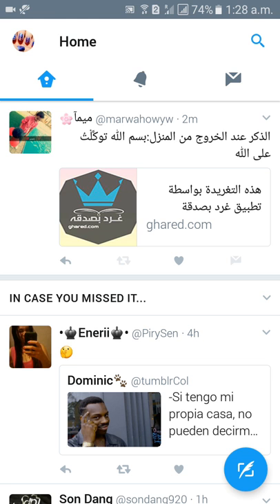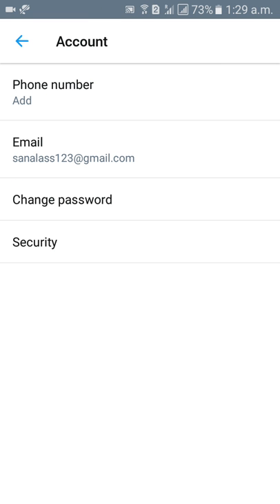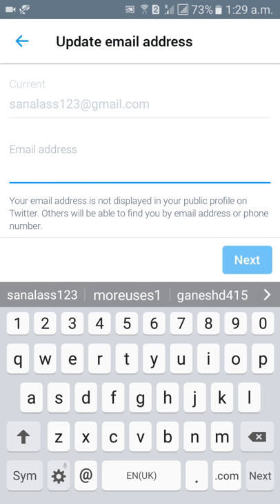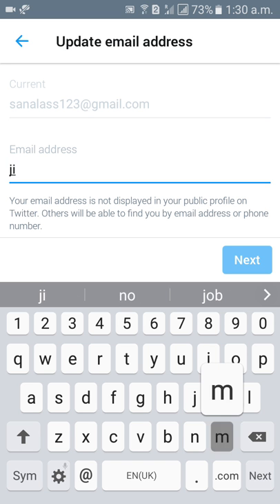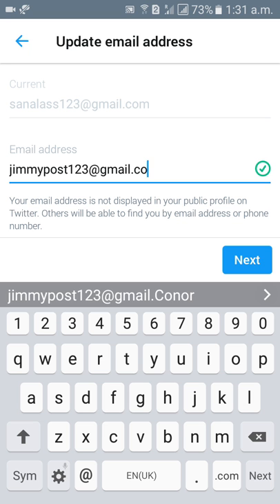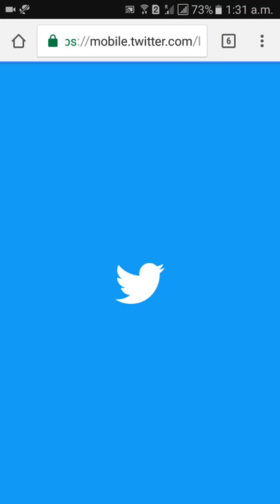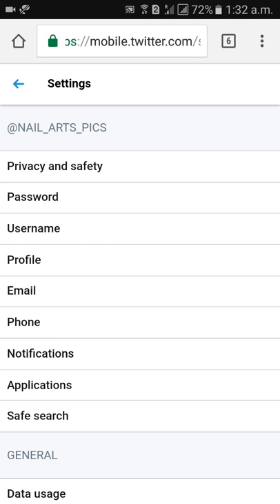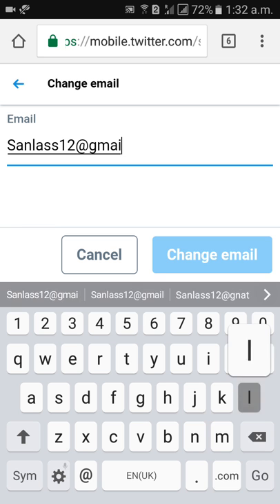How to Change Email Id in Twitter Account